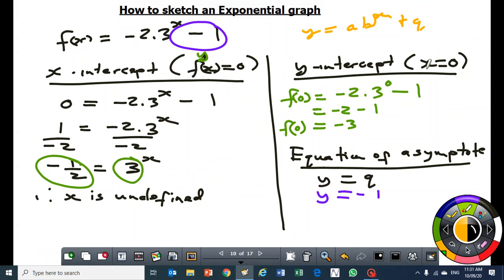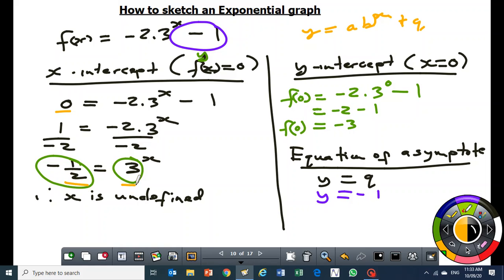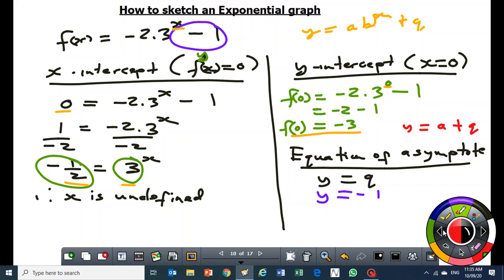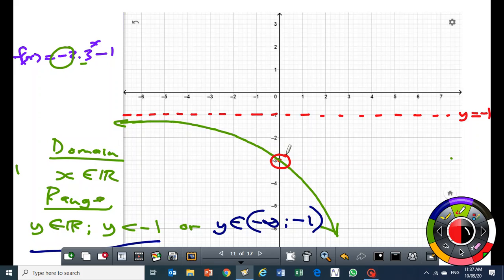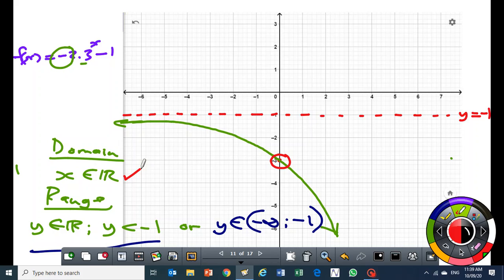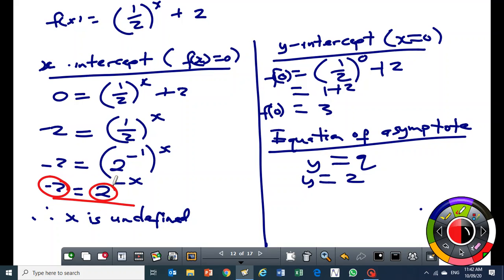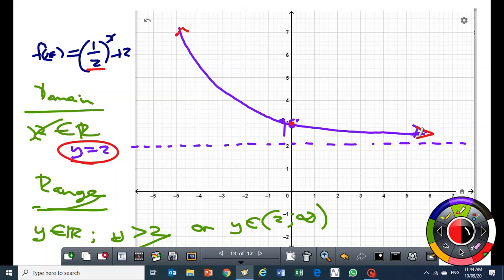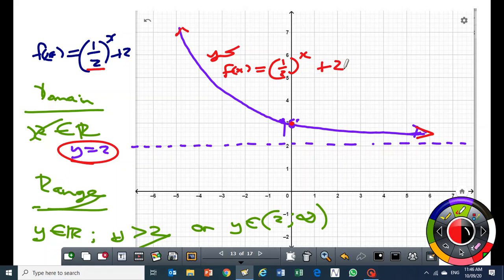How to sketch the Exponential graph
In this video i taught how to sketch the graph of an Exponential Function.